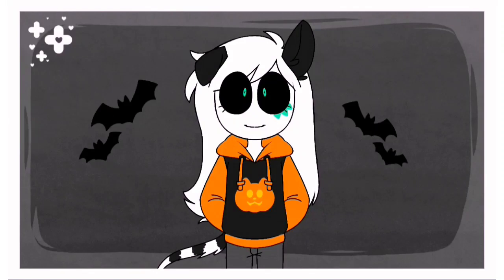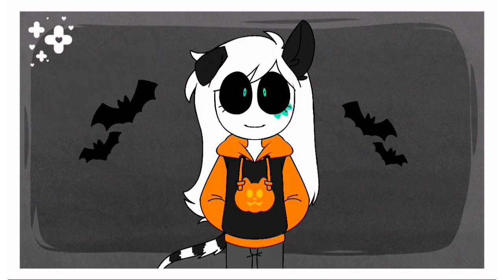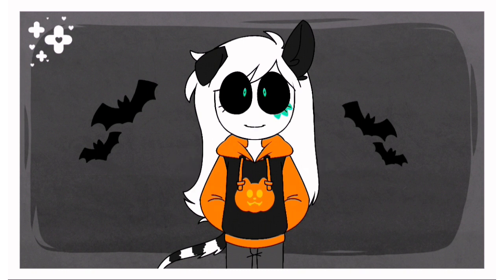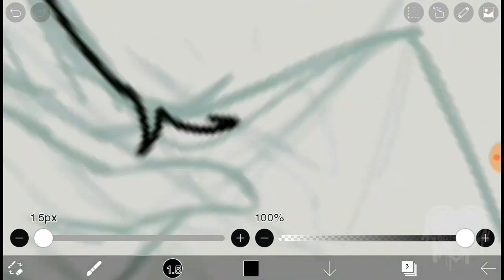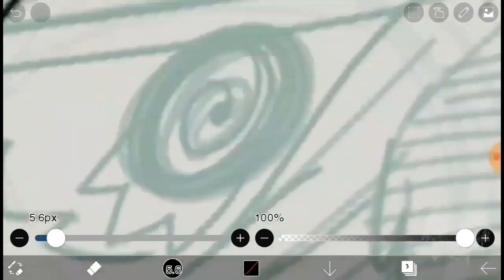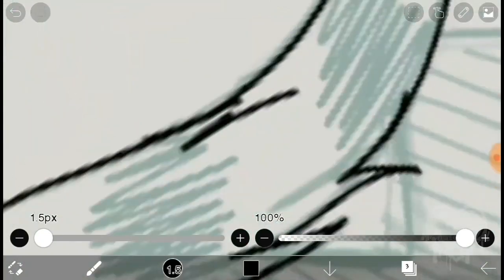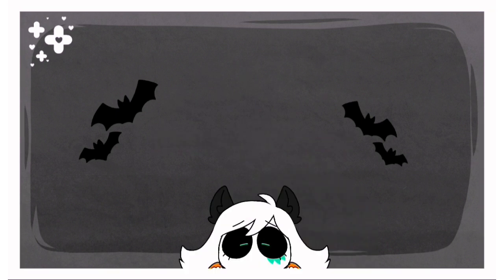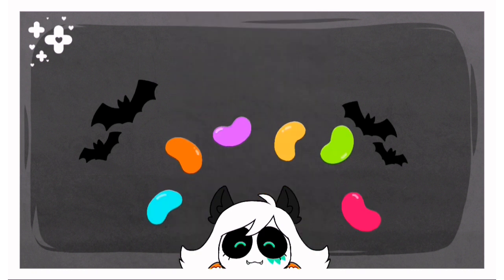M○nster Bitez: Skinwalker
Ima be honest, recording is tough as balls... but the end result is always fun to play back, ya know, once you stop crying from how much your voice hurts. HOPE U GUYS ENJOYED THIS!

Tools Used:
•Recording - DU Recorder
•Drawing - ibisPAINT X
•Video Edit - Video Maker
•Voice Recording - Audio Lab

Accounts:
Amino💜Invite to LilSaphireMonsterGurl